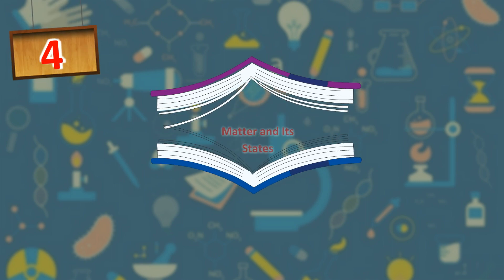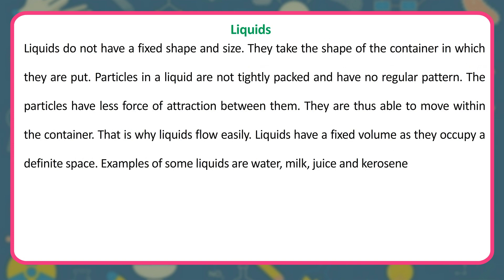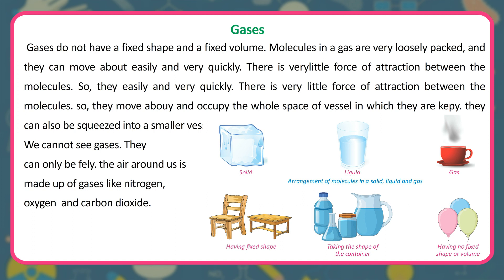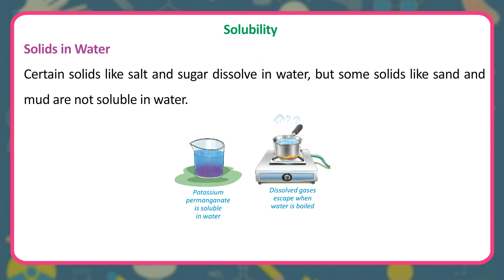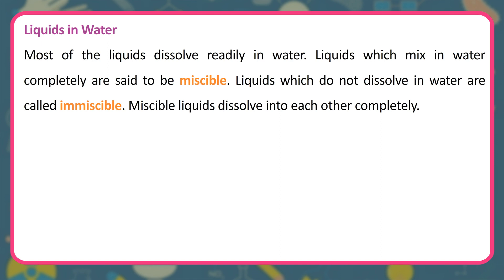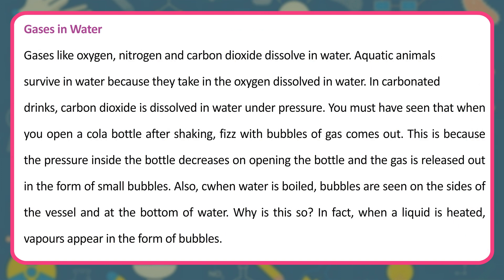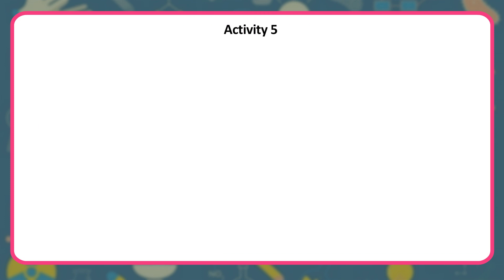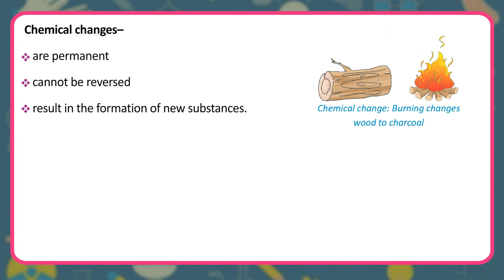Chapter- 4 II Matter and Its states II Book-5 Explorer science II